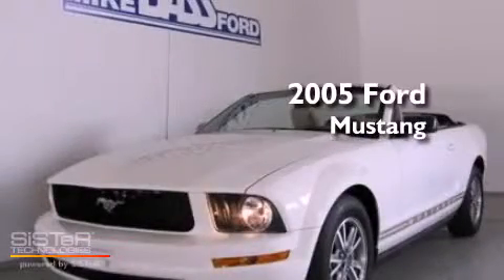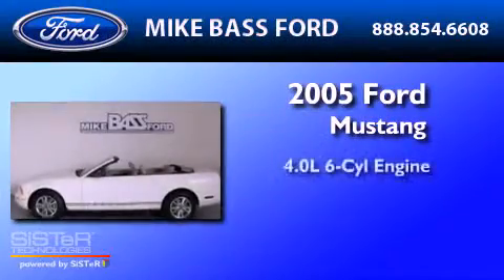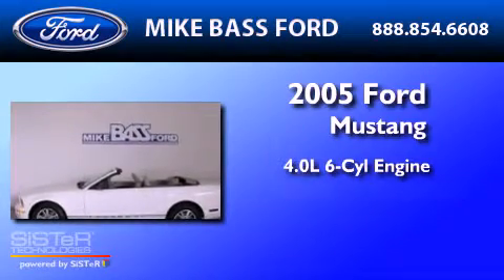2005 FORD MUSTANG OH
Year : 2005

 Make : FORD

 Model : MUSTANG

 Engine : 4.0L V6

 Trans . : AUTO

 Exterior : WHITE

 Miles : 85,869

 5050 Detroit Road

  , OH 44035

 2005 FORD MUSTANG  OH